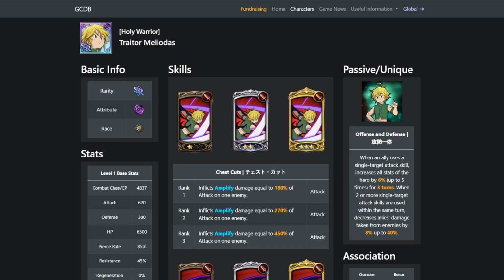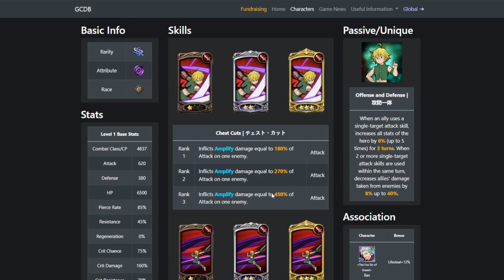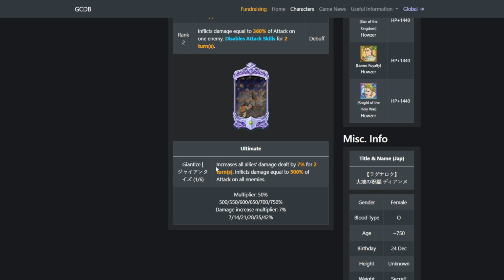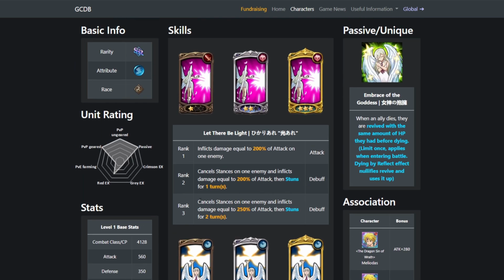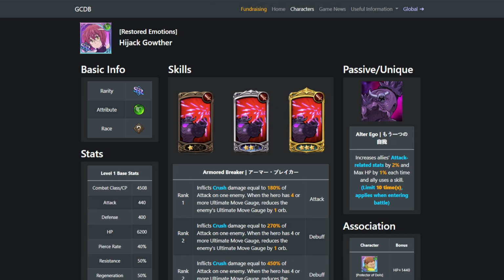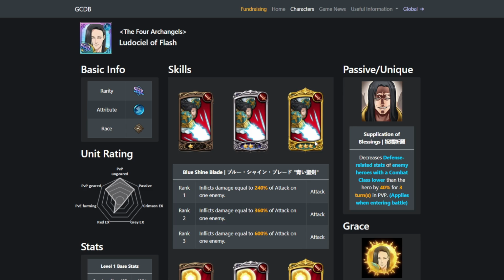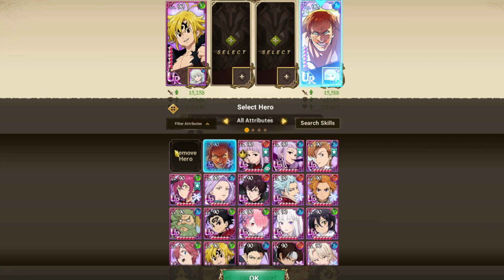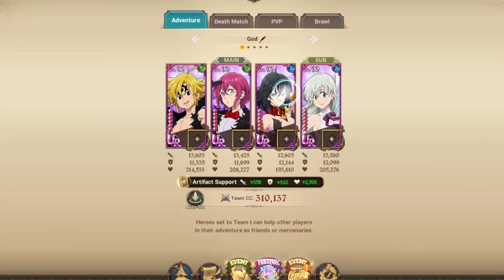*BEST TEAMS* Holy Warrior Meliodas Team Recommendations! Prepare Global! (7DS Guide) 7DS Grand Cross